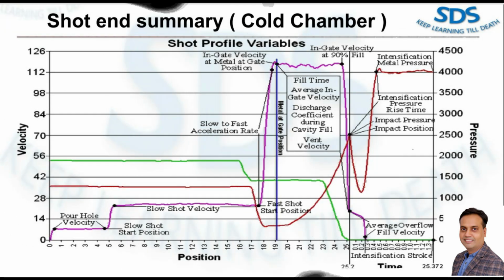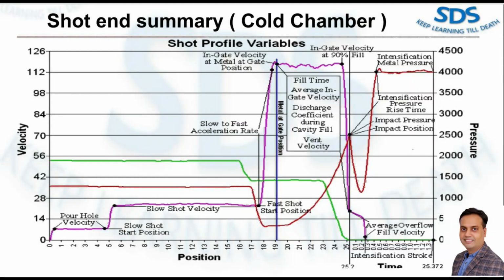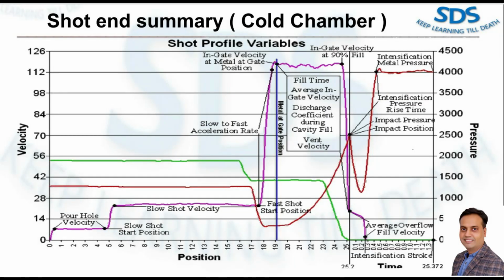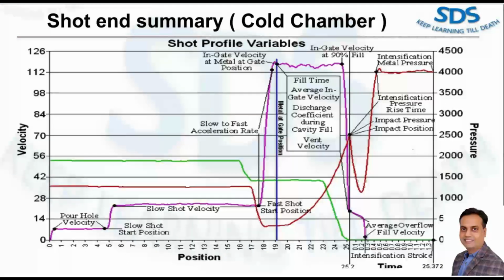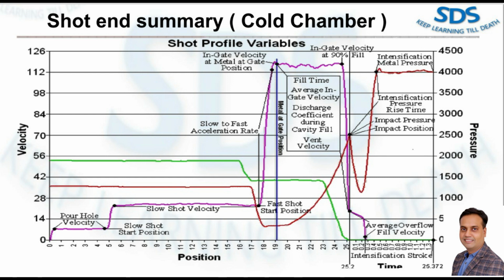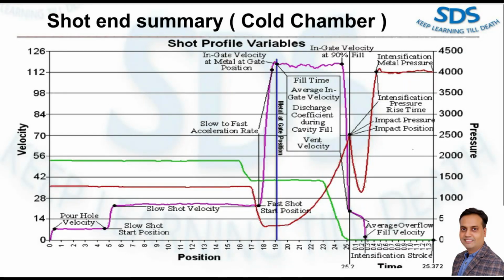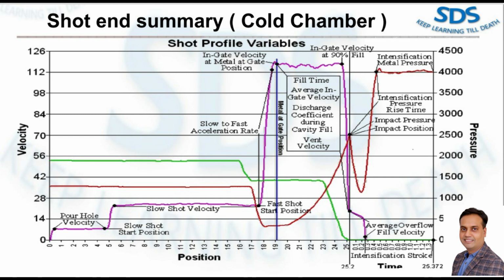HPDC Shot Monitoring Curve Explained | Velocity, Pressure & Fill Analysis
What is a shot monitoring curve in an HPDC machine, and how can engineers use it to understand the injection process?

In this HPDC Pathshala video, Bharat Sharma explains the key points visible on an HPDC shot monitoring curve, including pour-hole velocity, slow-shot start position, slow-to-fast acceleration, gate velocity and impact pressure.

The shot curve helps engineers evaluate whether the injection sequence is behaving as intended and whether important process parameters remain inside the defined process window.

📚 Topics Covered

✅ What an HPDC shot monitoring curve represents
✅ Role of shot monitoring in process evaluation
✅ Pour-hole velocity on the injection curve
✅ Slow-shot starting position
✅ Metal Flow during the first phase
✅ Effect of slow-shot position on defect prevention
✅ Slow-to-fast acceleration rate
✅ Meaning of the acceleration slope
✅ Gate velocity at the gate position
✅ Gate velocity near 90% cavity fill
✅ Impact pressure on the monitoring curve
✅ Peak pressure during the final filling stage
✅ Using shot curves for process consistency and troubleshooting

⏱️ Questions Answered

0:00 What is a shot monitoring curve in an HPDC machine?

0:15 What does pour-hole velocity represent?

0:39 How does slow-shot start position affect Metal Flow?

1:01 What does the slow-to-fast acceleration slope indicate?

1:25 How are gate velocities at the gate and near 90% fill shown?

2:03 How is impact pressure represented on the curve?

• HPDC process engineers
• Machine operators
• Production engineers
• Quality engineers
• Die-casting supervisors
• NPD engineers
• Maintenance teams
• Manufacturing students

The practical lesson is simple:

Do not judge an HPDC process only from the machine parameter settings.

The actual shot monitoring curve shows how position, velocity and pressure developed during the injection cycle. Comparing the actual curve with the intended process window can help identify abnormal shots and injection instability.

A shot curve is an important process-monitoring tool, but it should not be treated as proof of casting quality by itself. Casting inspection, defect data and other process conditions should also be reviewed.

Move from parameter settings to actual injection-process verification.

Presented by: HPDC Pathshala
Speaker: Bharat Sharma